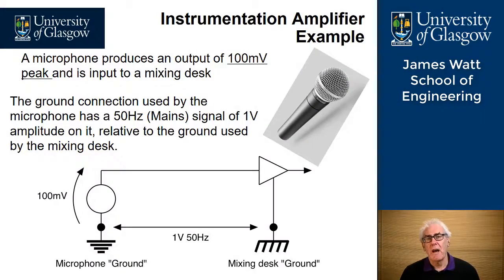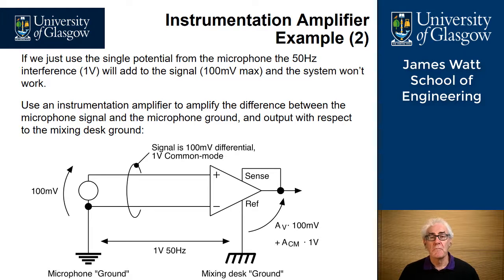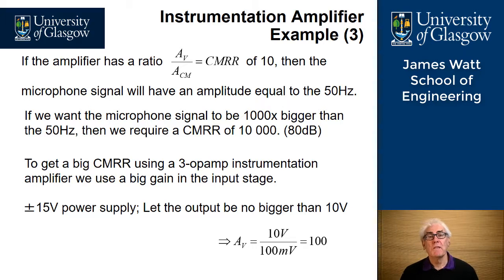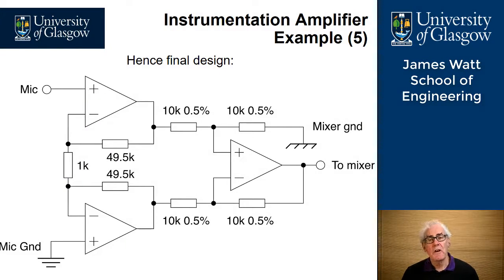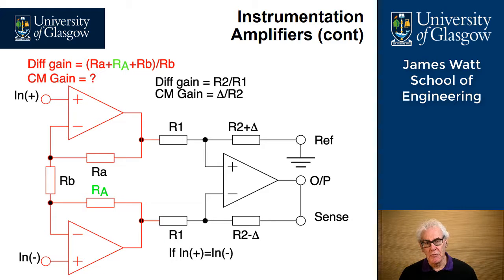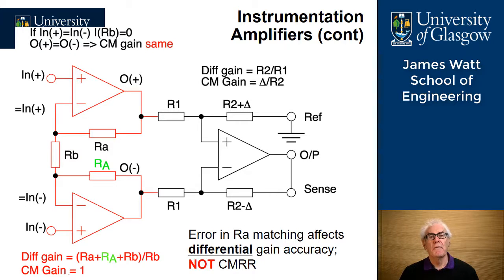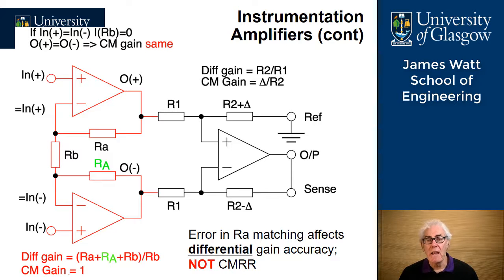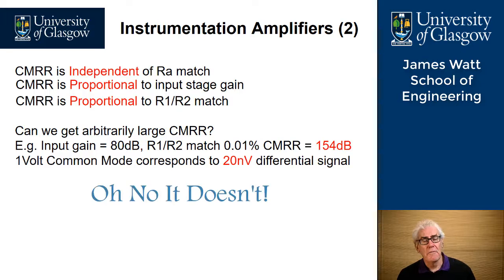Lecture 8 1 1280x720